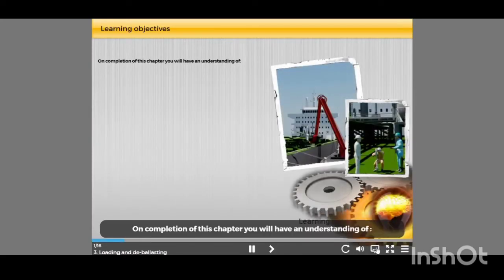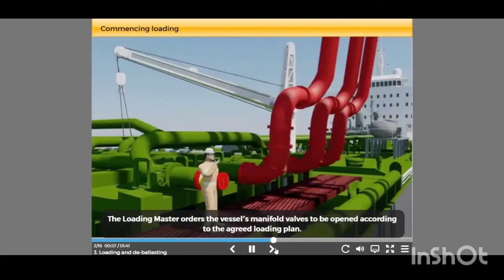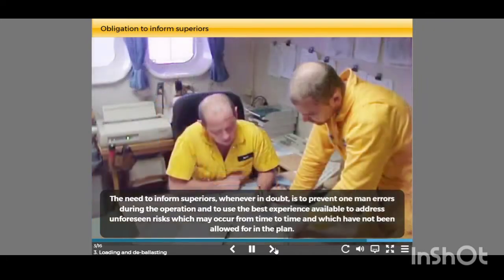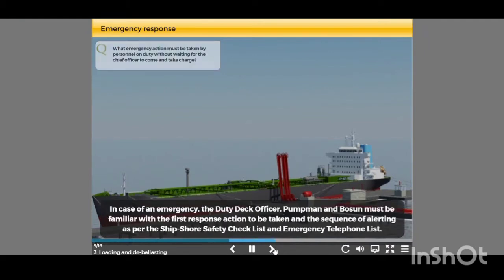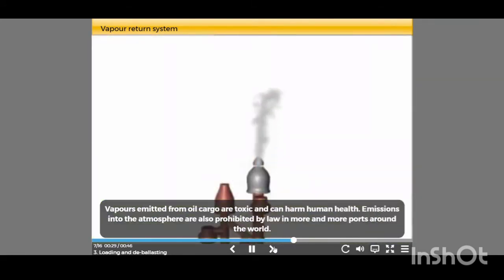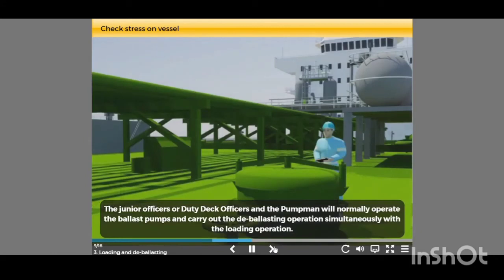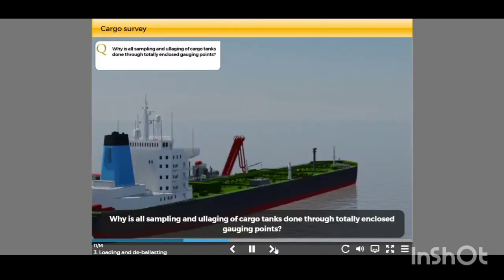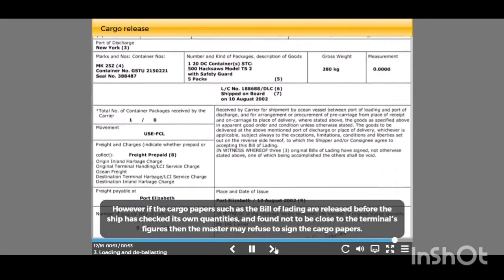Tanker Operations - III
- Loading and deballasting